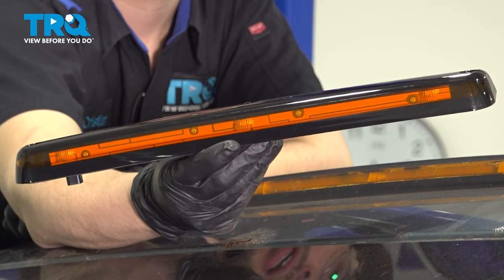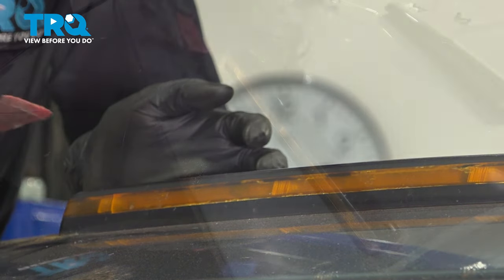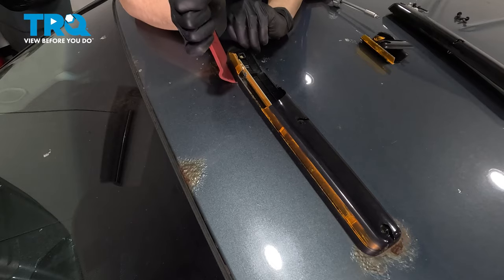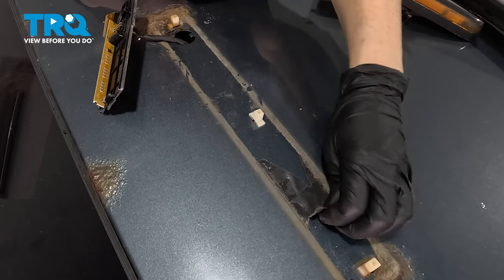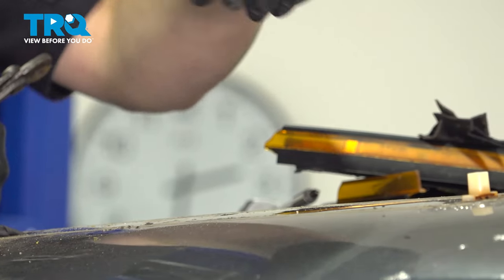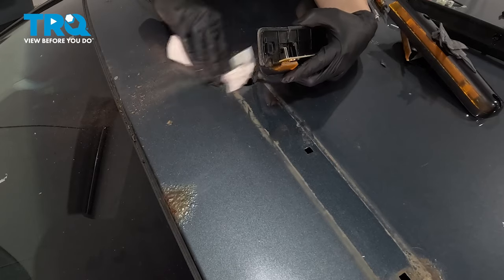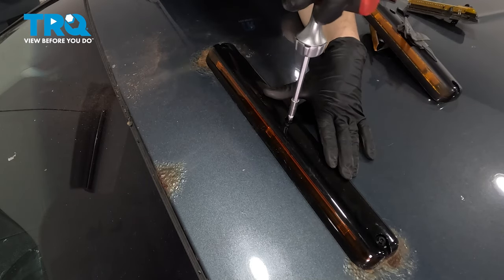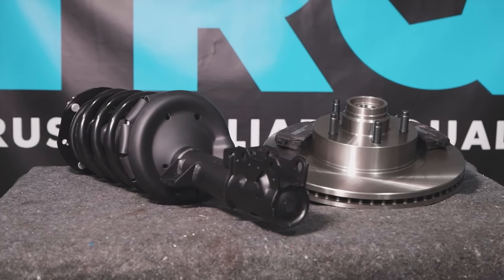How to Replace Center Cab Roof Light 2007-2014 Chevrolet Silverado 2500 HD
This video shows you how to install a new center cab roof light on your 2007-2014 Chevrolet Silverado 2500 HD.

2007 Chevrolet Silverado 2500 HD
2008 Chevrolet Silverado 2500 HD
2009 Chevrolet Silverado 2500 HD
2010 Chevrolet Silverado 2500 HD
2011 Chevrolet Silverado 2500 HD
2012 Chevrolet Silverado 2500 HD
2013 Chevrolet Silverado 2500 HD
2014 Chevrolet Silverado 2500 HD

• Safety Glasses